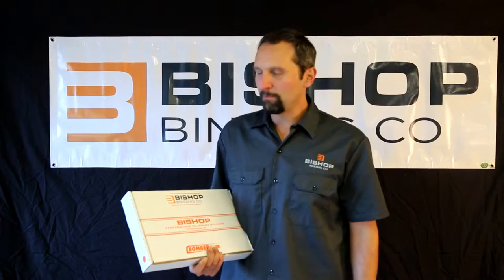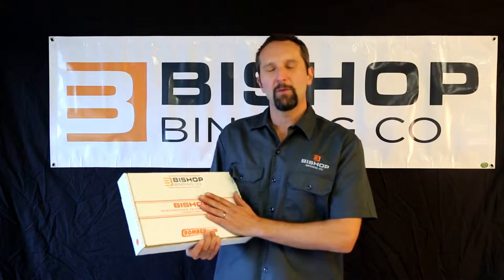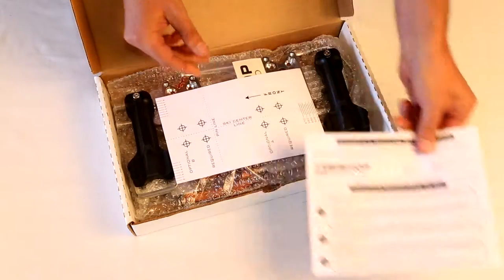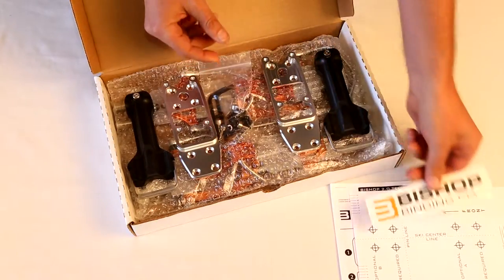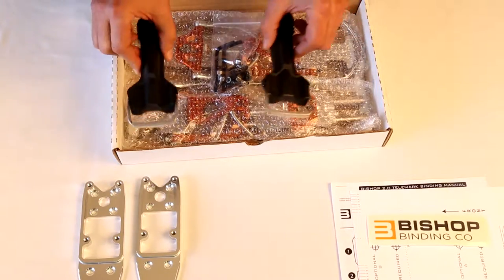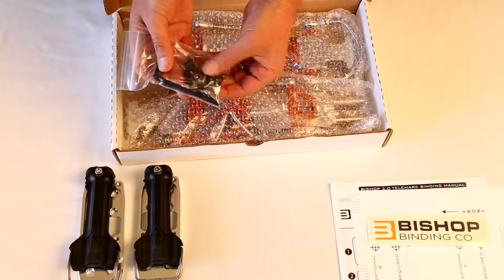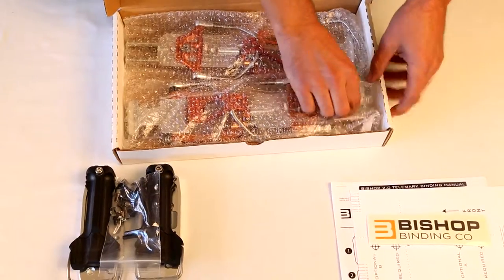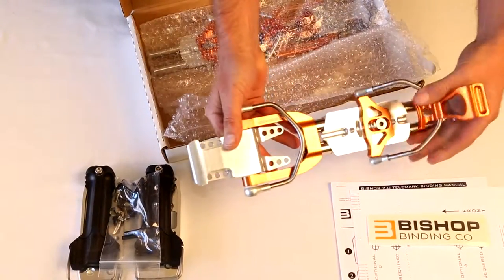Bishop 2.0 Telemark Ski Binding - What's in the box?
Bishop 2.0 Premium telemark ski bindings are the bomber answer to railing groomers, nailing huge air, wicked terrain park tricks, and beyond. With our unique sliding plate technology, Bishops give you amazing power, confidence, and control in all conditions. What's the word? Badassery!